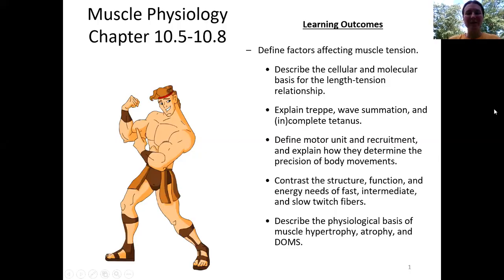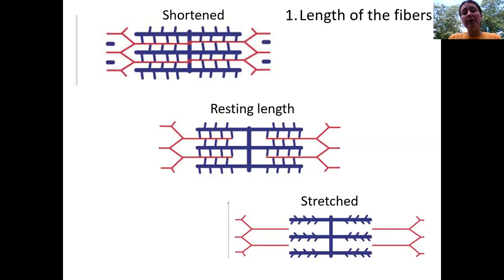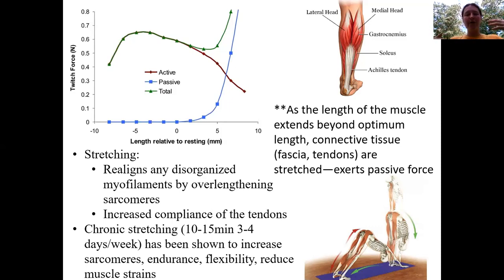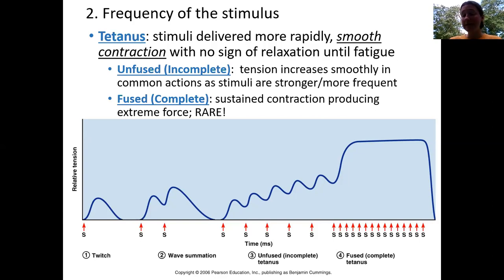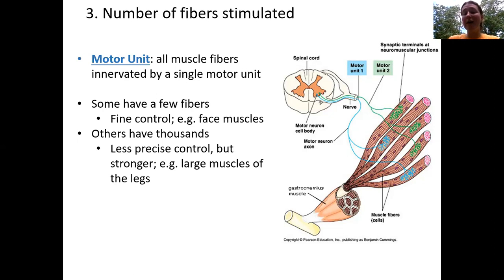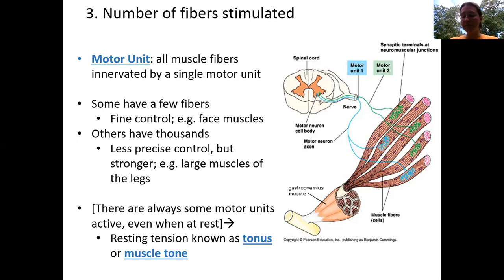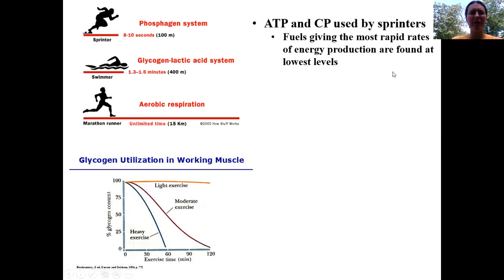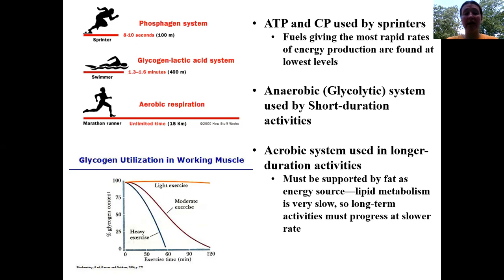Muscle Physiology Part 2 Lecture